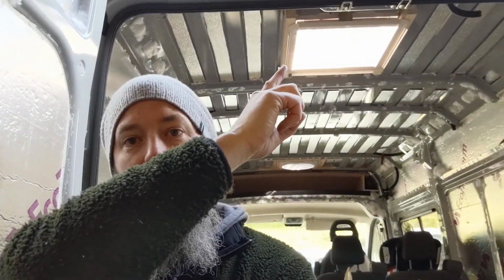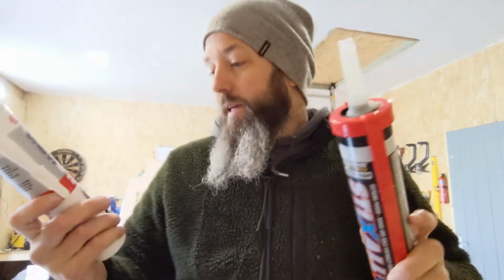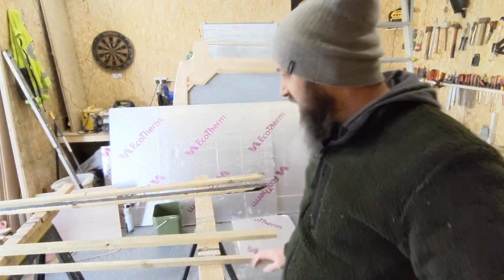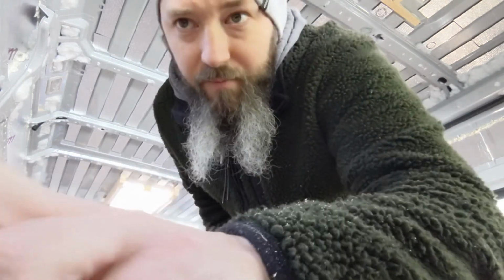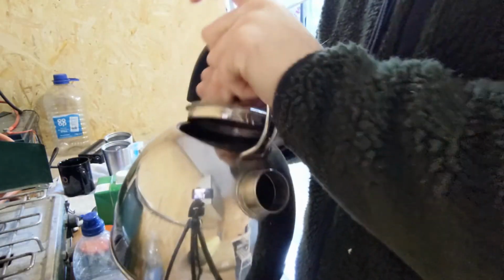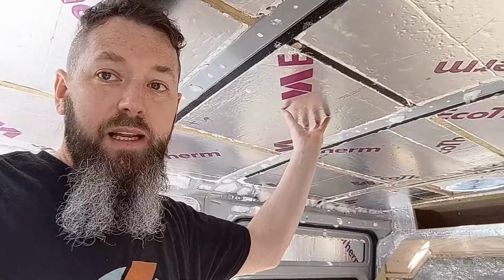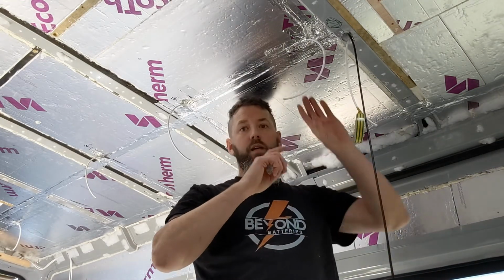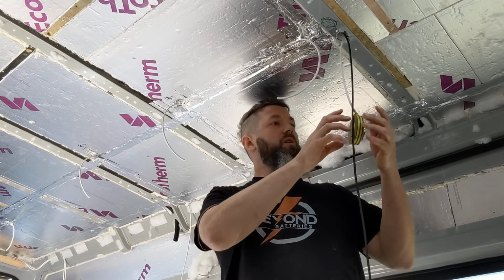EP15 | Ceiling battens, Insulation & lighting cables | Ducato - Boxer - Promaster | Vanlife | VanFam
In this video you will see us working on the ceiling battens to assist with a structure to fit the PIR / celotex insulation. This is a simple but also a nasty job, the insulation itself is horrible to breathe in or get in your eyes, as your working directly underneath it.

Wear protective equipment!

Meeks was able to get away from the office and give me a hand with this, which has been a godsend as it has really sped up the process!

We used 25mm celotex style insulation, it doesn't matter if you use kingspan, ecotherm or any other style of this product as all their "R" values are pretty much the same.

In a previous video I show some tools I use for cutting this stuff, the link to this video is

Once the insulation was completed, I then "chased" a channel in the insulation and put in the lighting load cables, these cables are fed back to the lights switching area ready for the second fix. I held the cables into their position using foil tape, and tried hard to make sure any foam surfaces were taped up to avoid trapping moisture in the future.

Our Family
We are Coz & Meeks, we are self building a 6 seater / 5 sleeper Arctic winterised van for us and our 2 little girls to build memories and happy lives. Our 2021 Fiat Ducato van conversion build series will be here for you all to watch, enjoy and hopefully help you for your own van build!

Music
Our great friends from FitsRoy were thrilled to let us use their music for the channel and we are ever grateful. You can see Jordan's latest music here:

Our Partner
Beyond Batteries is our family business, we are trying to build a greener world, one little off-grid set up at a time. If you need batteries for your van build or off-grid home, then click below or give us a shout, we love meeting van builders!